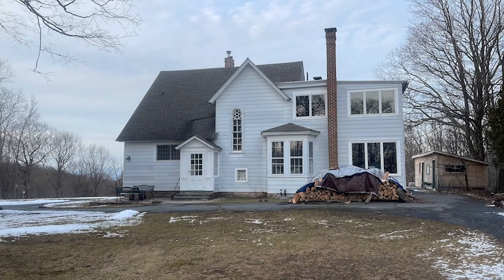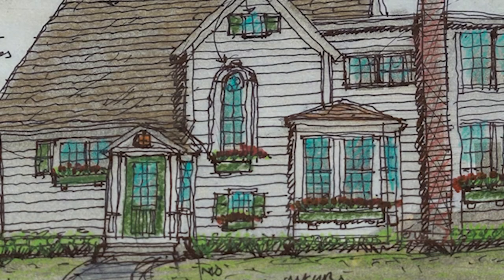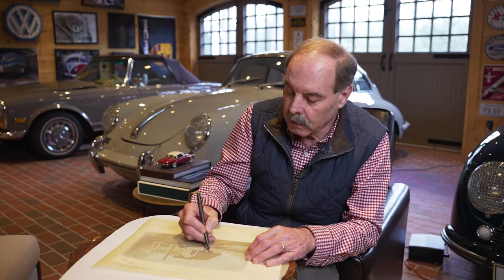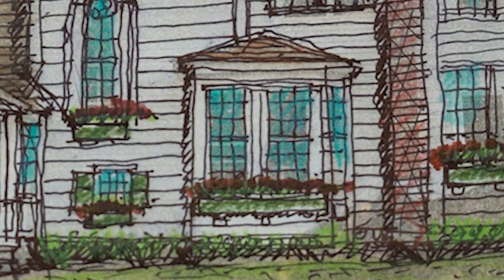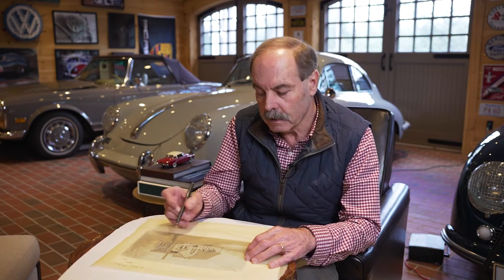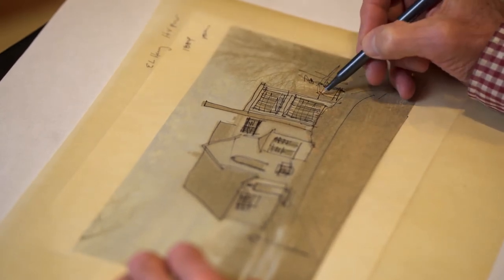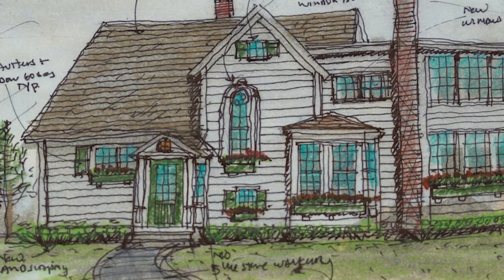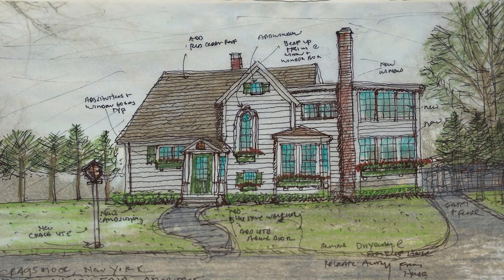At Home with Patrick Ahearn | Benoit’s Cragsmoor, NY Home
Congratulations to @benoitnycc in Cragsmoor, NY for winning our At Home With Patrick Ahearn Contest! Benoit’s question for Patrick was, ““We live in Cragsmoor, NY. We bought our house August 2020. It is a fascinating house built by E.L. Henry (hudson Valley painter) in 1884 with plenty of reclaimed woodwork from buildings teared down in NYC. It has seen major transformations through the years.”

Watch the video to hear about Patrick’s advice for Benoit. Follow us on Instagram to participate in our At Home with Patrick Ahearn Contest next Friday for a chance to ask Patrick a question of your own and win a signed copy of our book, Timeless.